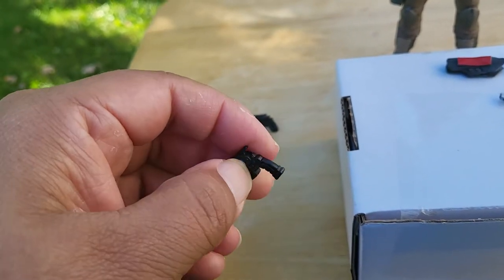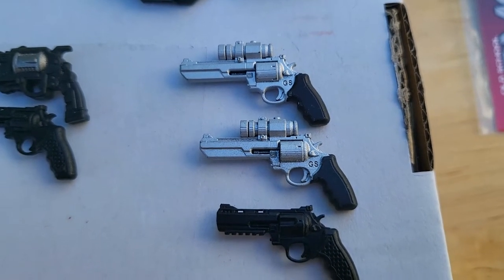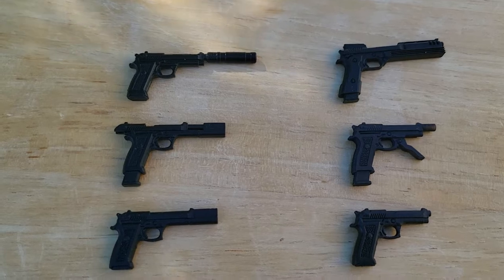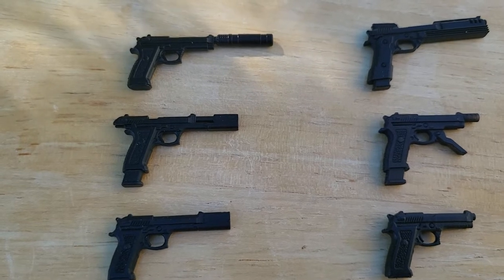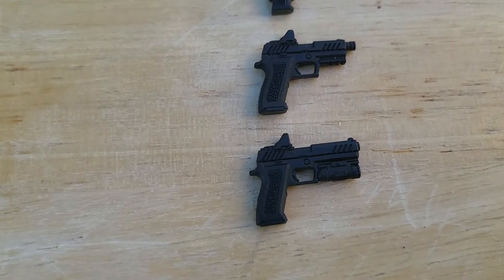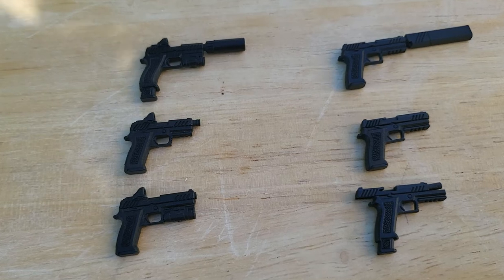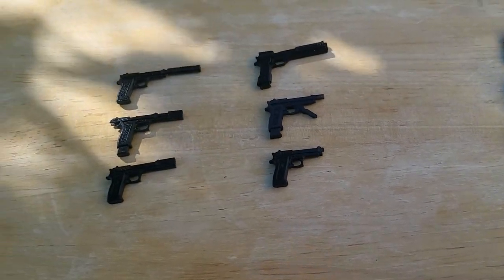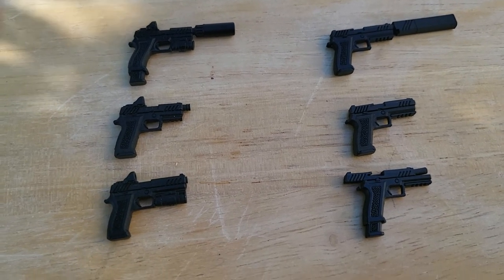1:12 Scale Weapons - Gridiron Studios Revolvers 2, Berreta & Sig Sauer Review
A quick review of Gridiron Studios Revolvers, Berettas & Sig Sauers